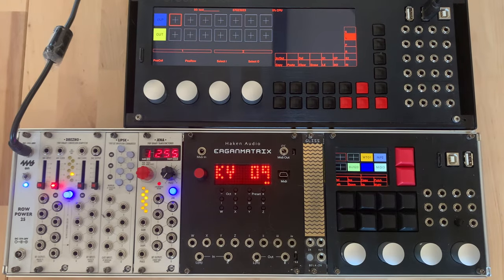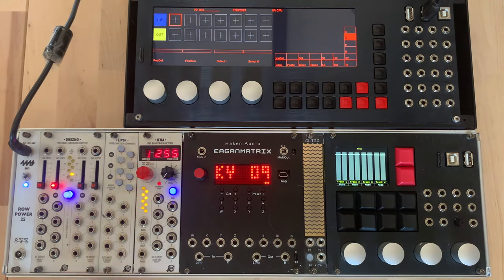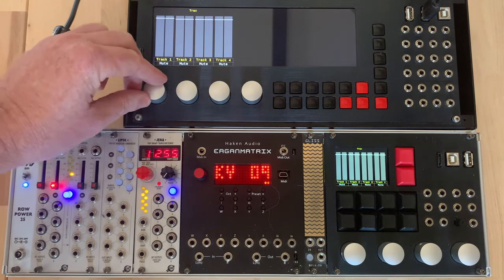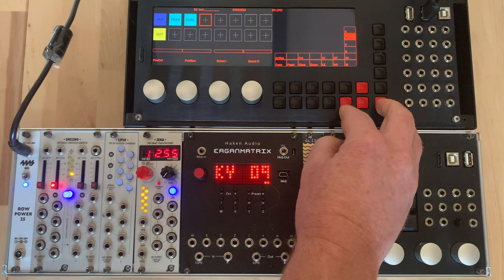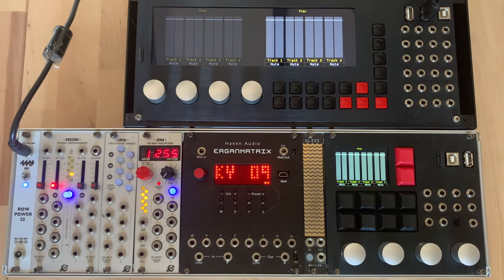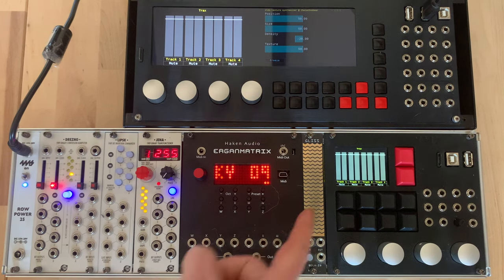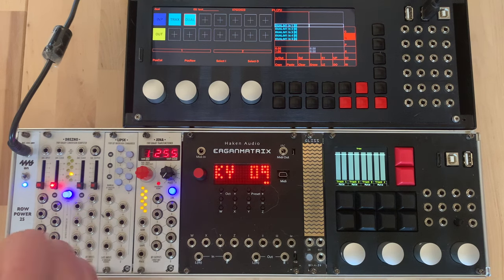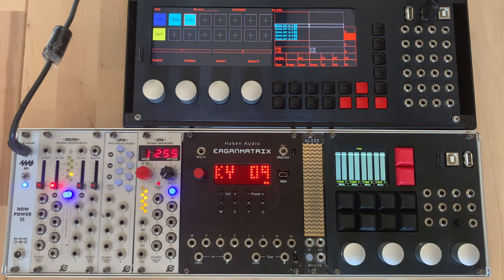Providing more choice on the XMX and SSP.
In this video I talk how my development approach will lead to more choices and flexibility for both Percussa SSP and XMX users.